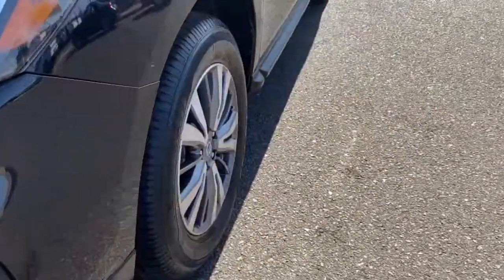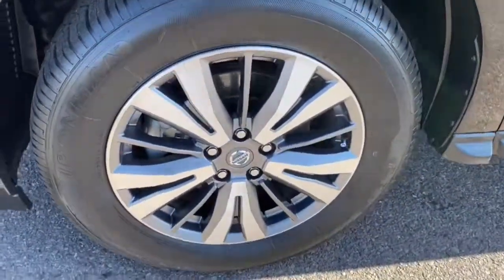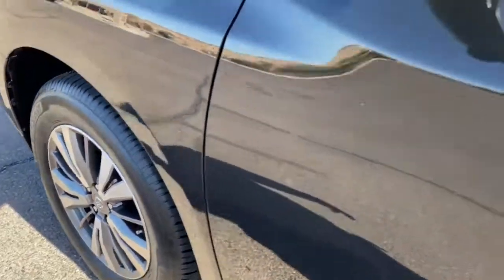2020 Nissan Pathfinder Phoenix, Scottsdale, Peoria, Tempe, Gilbert, AZ PN19648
Magnetic Black Pearl [LISTING TYPE] 2020 Nissan Pathfinder available in Phoenix, Arizona at Pinnacle Nissan. Servicing the Scottsdale, Peoria, Tempe, Gilbert, AZ area.

Pinnacle Nissan
7601 E Frank Lloyd Wright Blvd

Recent Arrival! CARFAX One-Owner. Clean CARFAX. Certified. 4WD. 20/27 City/Highway MPG Magnetic Black Pearl 2020 Nissan Pathfinder SL V6 4WDbrbrNissan Certified Pre-Owned Details:brbr  * 167 Point Inspectionbr  * Limited Warranty: 84 Month/100,000 Mile (whichever comes first) from original in-service datebr  * Roadside Assistancebr  * Warranty Deductible: $100br  * Transferable Warrantybr  * Vehicle Historybr  * Includes Car Rental and Trip Interruption ReimbursementbrbrbrWe provide 145 point inpection on all our used vehicles. 0% Financing available on this vehicle It's our mission to faithfully serve our Phoenix-area friends and neighbors, including folks in Sun City, Avondale, Glendale, Scottsdale, Cave Creek, Mesa and Tempe.